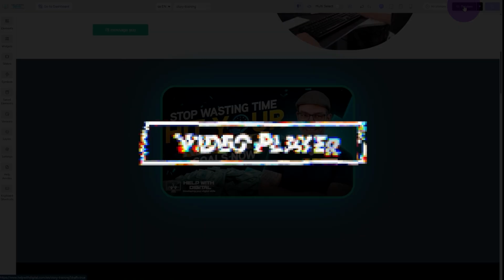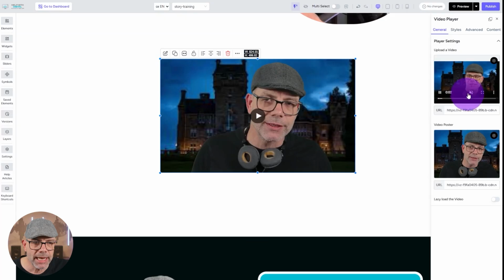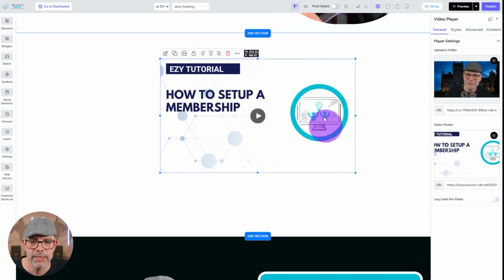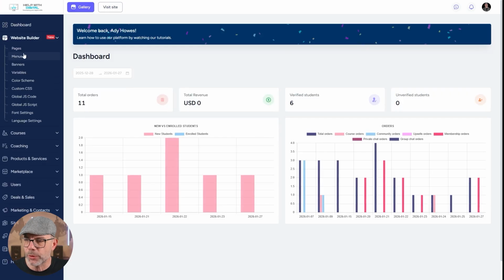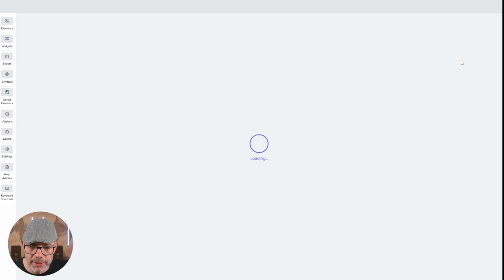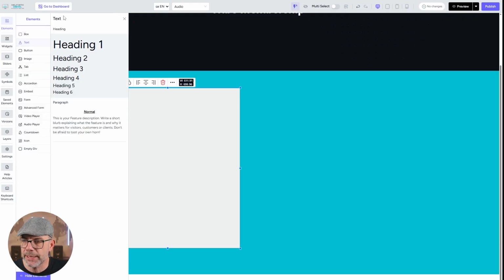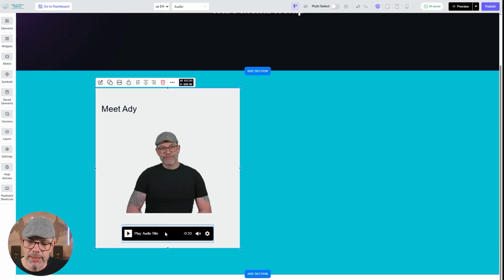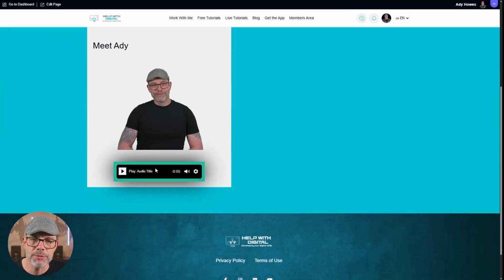How To Add Audio & Video Players on Your Website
In this video, we show how to add video and audio players to your website using Builder 2.0.

The no code Builder 2.0 lets you easily add media players to your pages with just simple drag and drop. In this tutorial, we walk through how to add video and audio players, customize their settings, and use them on any page in just seconds.

You’ll learn:

- How to add video players to your pages

- How to add and configure audio players

- Design a section from scratch in seconds

Add media content cleanly and seamlessly using Builder 2.0 in just minutes. Get started today at